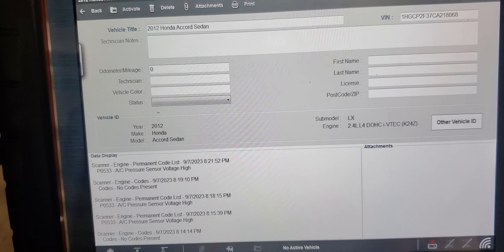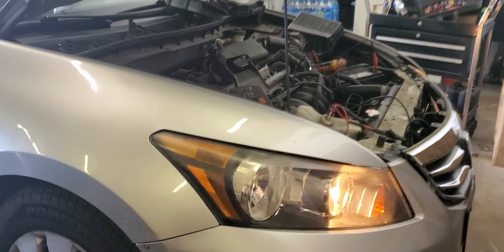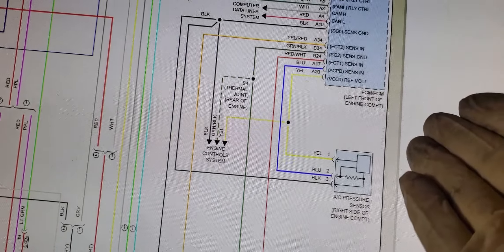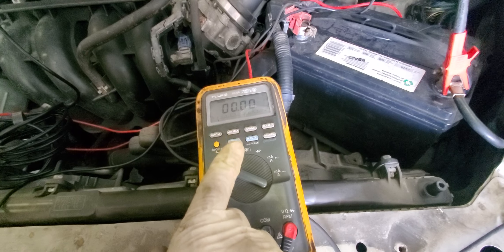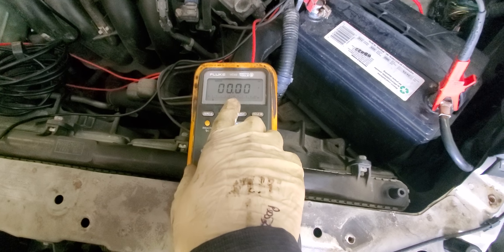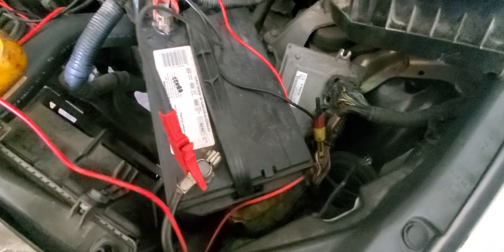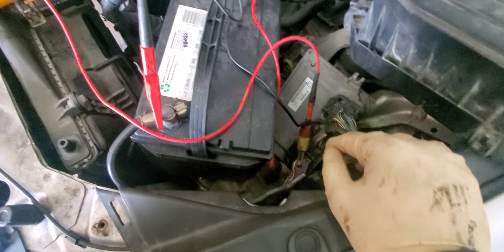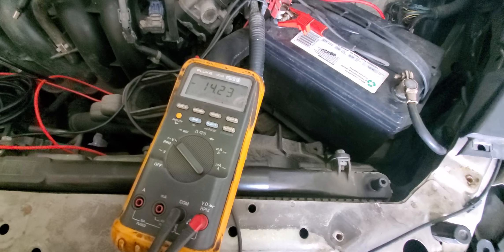2012 Honda AC not working - P0533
AC fails to operate - Shop replaced AC pressure sensor, still vehicle AC fails to operate. Found broken wires behind the right headlight.